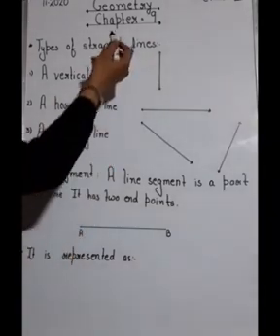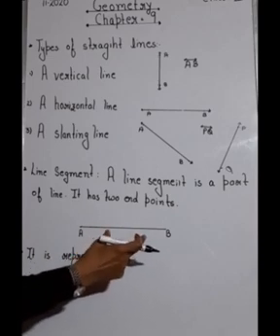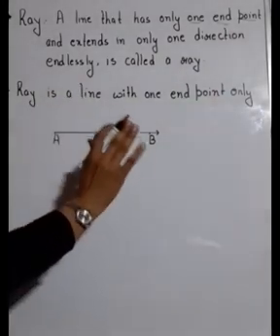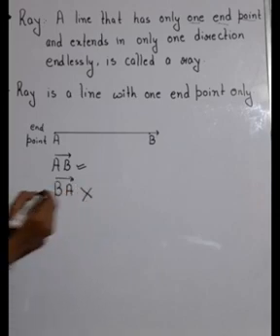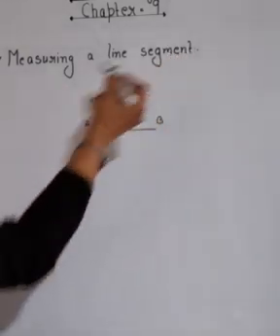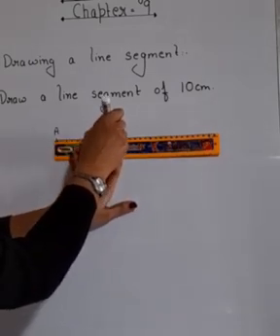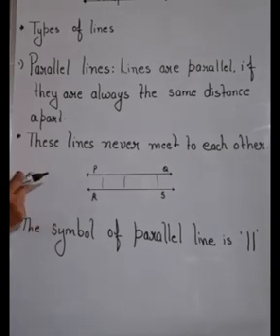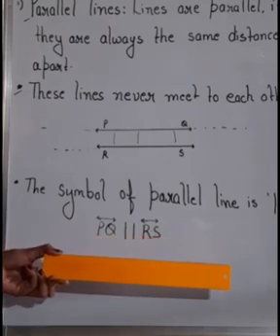CLASS:- IV(Fourth) "MATHEMATICS" CHAPTER - 9